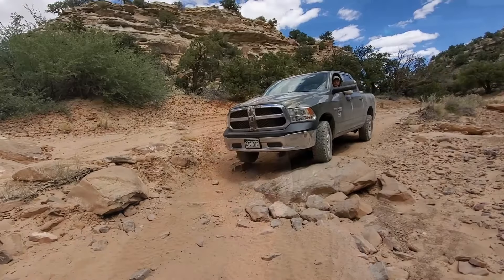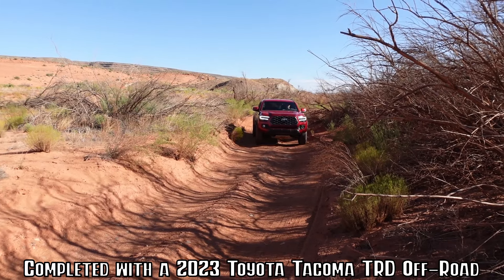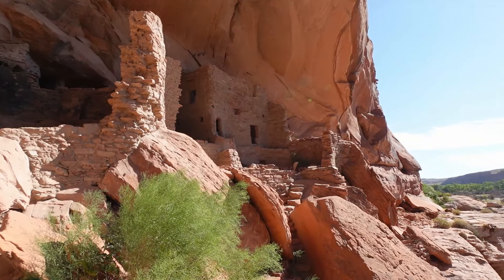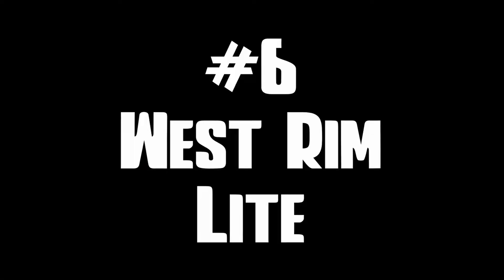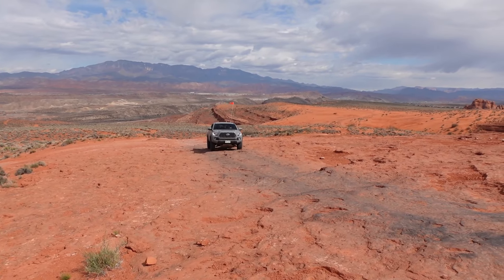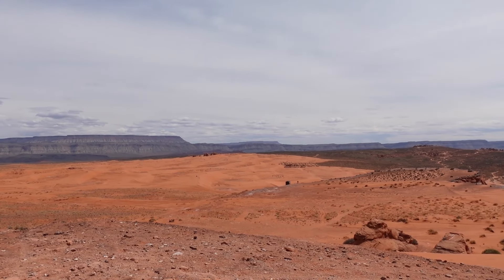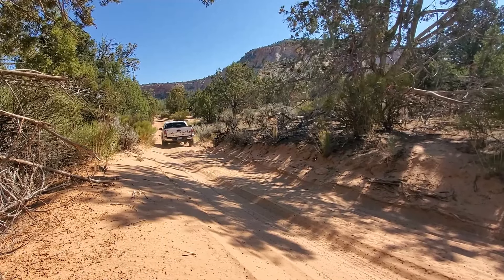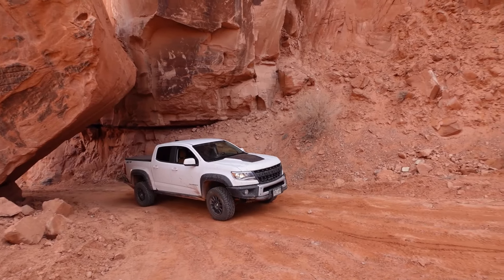Top 10 Stock Vehicle Trails in Utah You NEED to Explore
Discover the top 10 stock vehicle trails in Utah that are perfect for exploring the stunning landscapes of the Beehive State. Whether you're a beginner or just looking for a scenic drive, these trails offer a mix of adventure and natural beauty. From easy dirt roads to more challenging terrains, there's something for everyone to enjoy. Join us as we count down the must-visit trails for your next off-road adventure in Utah!
So grab your map, pack your essentials, and get ready to hit the road for an unforgettable journey through Utah's backcountry. Let's go explore together!

Chapters
00:00 Intro
00:41 River House Ruin
01:33 Seven Mile Rim
02:43 Toquerville Falls
03:58 Little Wild Horse Loop
05:11 West Rim Lite
06:13 White Rim Trail
07:35 Eagle Canyon
08:52 Cathedral Valley Loop
10:10 Dome Plateau
11:31 Barracks Trail
Gear we use:
- First Aid Kit
- Midland Radios

Camera Equipment
- Sony ZV1;
- Camera suction cup
- Camera Visor Clip
- Wireless Microphones
- Holy Stone Drone
- Action Camera Accessories
- Action Camera
- Flexible Tripod
- Samsung Galaxy

Products we have on our Chevrolet Colorado ZR2:
- Vent Covers
- Center Console Tray
- Door/Cup Holder Inserts
- Bed Tie Downs
- Carbon Fiber Center Console Panel
- AEV ZR2 Bison Exhaust Crossover Bar
- AEV Boron Steel Engine Skid Plate
- Cargo Net
- Back Seat Cover
- Simple Front Seat Cover
- Carhartt Front Seat Covers
- Carhartt Bench Seat Cover
- Soft Tonneau Cover

Off Road Recovery/Accessories Items:
- Rock Rails we like
-Tire Deflators
- Folding Saw
- Small Jumpbox
- Recovery Rope
- Hitch Slider

Our Truck
Truck: Stock 2022 Chevrolet Colorado ZR2 Bison
Length: 212.7"
Width = 76.7” without mirrors
10” ground clearance
Tires 265/65R17